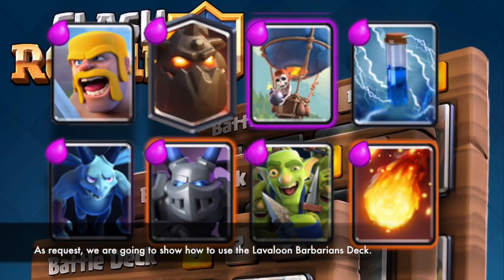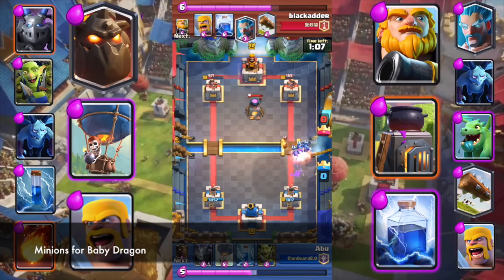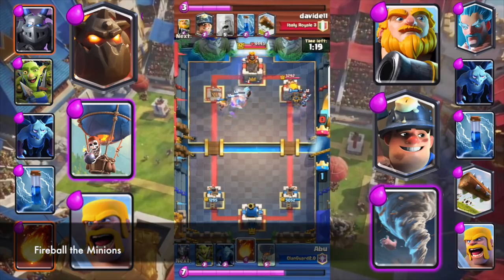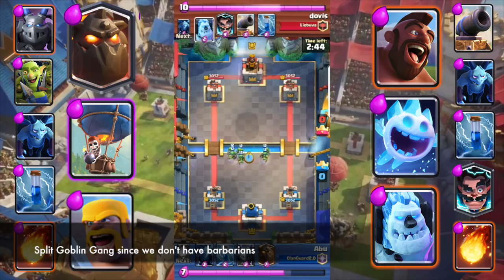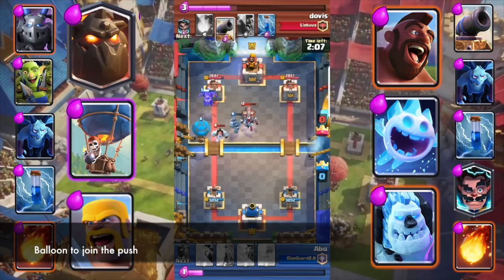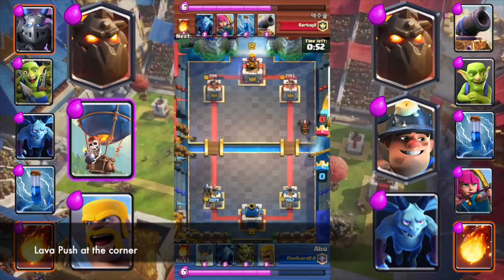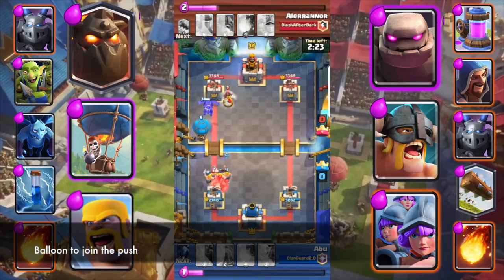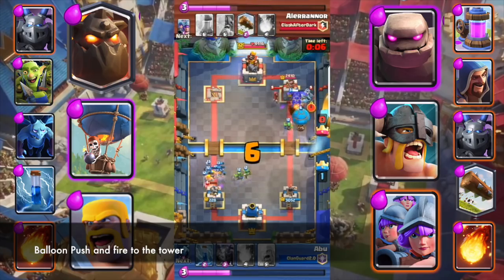Lava Hound Balloon Barbarians Deck - Good for ladder against EBarbs or RG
This deck is built for using on ladder.  With Barbarians, this deck is mainly use to deal with Elite Barbarians or Royal Giant Push.  This deck is not as good as the Lavaloon Lightning Deck when use in Challenge, but definitely is more easy for you to deal with RG and EBarbs in Ladder Mode.

We created successful Clash Royal Deck with every combination -Mirror Ice Spirit Skeletons Zap Goblin Golem Rage Clone Gang Army Bomber tornado cannon dart Mega minion horde Miner Wizard Guard princess dark prince baby dragon inferno tower freeze lumberjack battle ram hog rider fireball valkyrie furnace mini Pekka Mortar Hut Witch bowler Executioner Giant Graveyard Balloon Elixir Collect X-Bow Rocket Sparky Elite Barbarians  Musketeer Electro Lava Hound tombstone arrow barrel knight fire Royal Archer log lightning